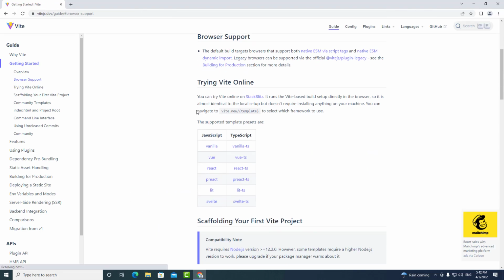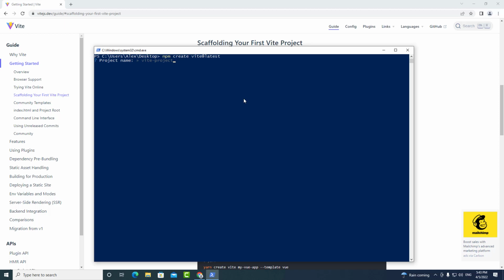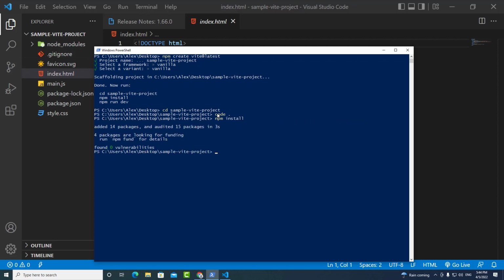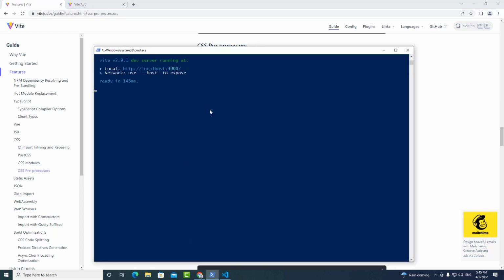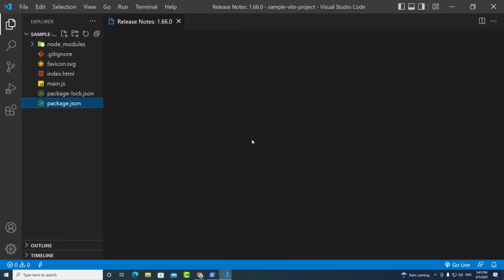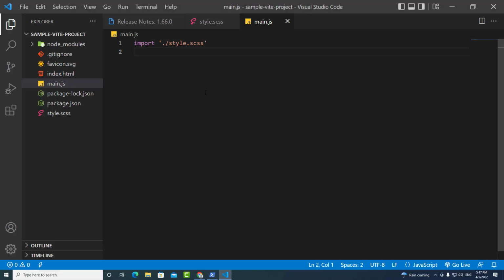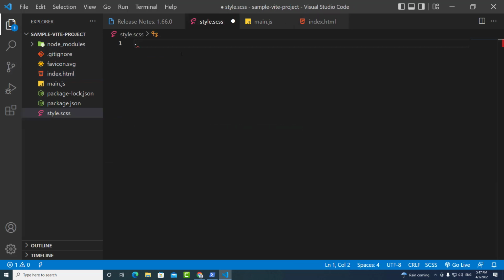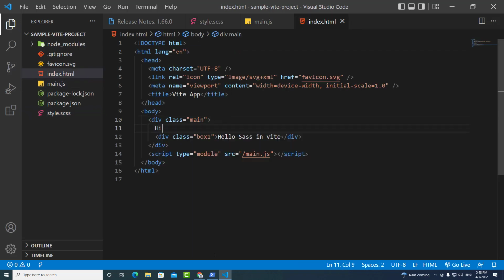How to use Sass in Vite from Scratch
In this video, I'm going to show you how to install Vite and import Sass files into the Vite Project. We are going to set up a Vanilla project from Vite. Then, we are going to install Sass and create a Sass file. Finally, the sass file will be imported by main.js.